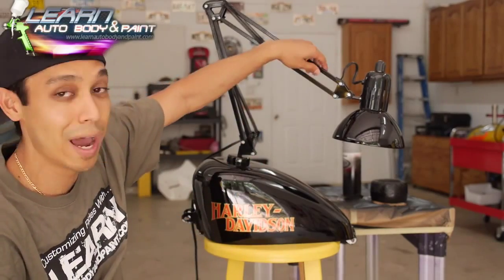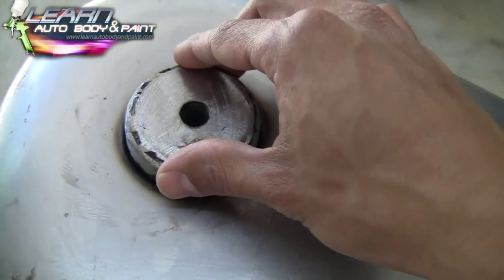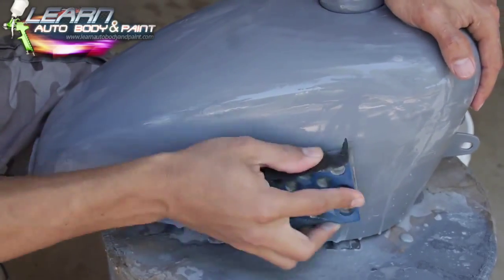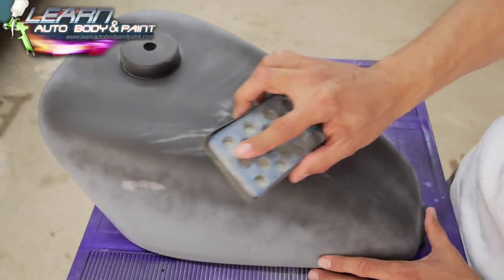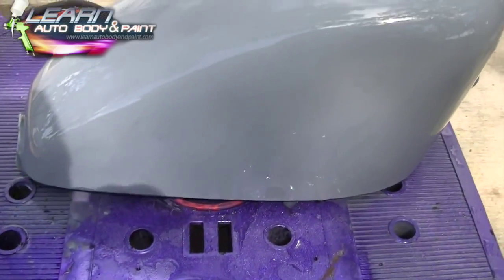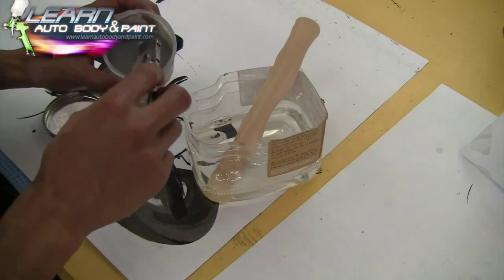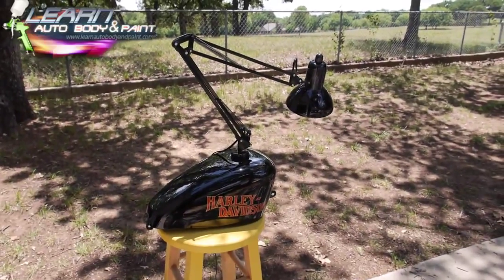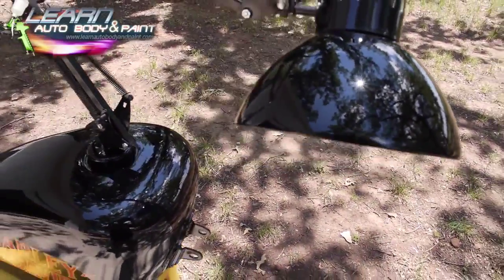Learn How To Auto Body & Paint Cars And Bikes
for more of our BEST trainings!

Read the Blog: How To Auto Body and Paint Cars, Bikes and Toys Yourself

In this video, I show you this cool project that I recently completed here at The Headquarters.

It is at a fast forward pace but it will show you the bare metal tank, the little body work stuff that I did, the primers and everything it took to get it done...painted base coat, clear coat, flakes, all of that. And this is something that you can take and apply to any kind of project that you're working on.

Watch the video as I show you how to auto body and paint cars, bikes and toys yourself.

We have step by step videos of doing complete car paint jobs in the VIP Course.

It's a scissor lamp, an architectural lamp style. We painted the shroud and the gas tank, put the Harley Davidson decal on it and I think you're really going to like it.

So if you want to learn more about auto body and paint, check out LearnAutoBodyAndPaint.com after watching this video.

I found a washer that fits the top of the gas tank. This is the steel gas tank that we got from eBay. I had to drill a hole on the metal washer to fit the scissor lamp.

What I did was, mix a very tiny amount of Bondo and filled up all the cracks, make it all look nice. You can see me use my fingers as I apply it to the area.

After sanding and buffing, you can still see the scratches on the tank from pressing the form out when it was manufactured. We covered it with 2K primer thick and block-sand it out.

Then I greased the whole thing with wax and grease remover using some old baby clothes or whatever rags you've got.

We filtered the primer before we put it in. After spraying the 2K primer, we block-sanded the tank to get the grooves out of the metal tank. You may have to give it another coat on some of your projects but that's all you have to do. Make sure it's all flat before you paint the thing.

Sanding round corners on gas tanks and other projects, I like to use the palm of my hand. The wrong thing to do is put your 3 fingers on the sandpaper and just sand it on one spot forever because that's how you get grooves on your primer. That's not the way to do it.

Sanding with your hands is a great way to sand if you know how to do it. It's better than doing it with the block because it's flat while the area is all curved and rounded.

Just keep on sanding until everything looks nice and flat.

In the previous video and blog post, I show you how to guide coat and block sand spot putty to fix small dents.

After wet-sanding the whole tank, with the water on it you'll see how smooth it looks. That's how your clear coat will look on your finished product. If it looks nice like that, it's going to look excellent when you have your paint and clear coat on it.

Then I wipe it dry and apply base coat.

I decided to also paint the shroud to match the tank.

I used silver micro sequin flakes because it's going over black paint so you will see it. I used a tack rag to clean up the lint off the lettering before spraying it on.

Check out the finished product of the Gas Tank Lamp Project. We painted the shroud the same color as the tank, black base with a little bit silver micro sequin flakes on it. You can see it looks pretty cool especially under the light of the sun where you can see the flakes.

I've always wanted to make something like this. All my family members are asking me for one. You could probably sell them. It's a lot of work to make one. For me, I don't think it's worth making a bunch of them and selling them. I'd like to make more as gifts for special people. This one is going to Japan.

Check out the LearnAutoBodyAndPaint VIP Course if you want to learn exactly how to do cool projects like this. Just click the link above and it will take you to the blog post of this video.

You can also get a a FREE 90-minute Auto Body And Paint DVD and FREE 85-page Auto Body And Paint Manual.

Don't forget to check out the VIP Club.

I'll talk to you soon!

Keep rockin!

- Tony